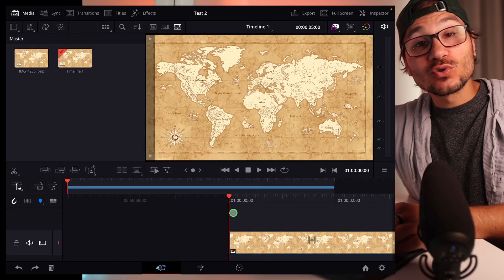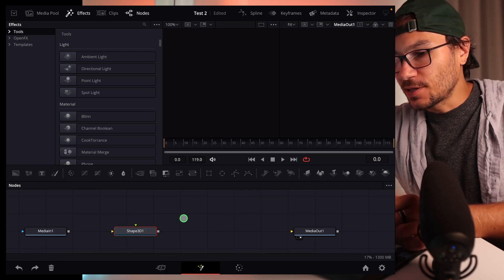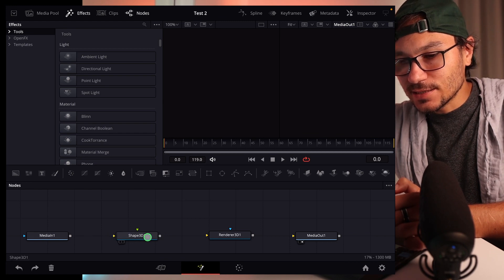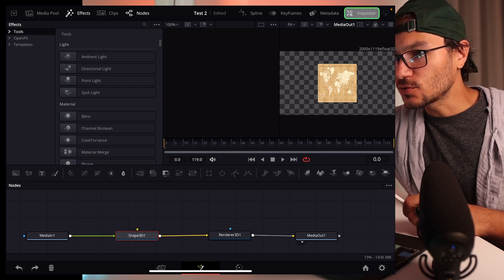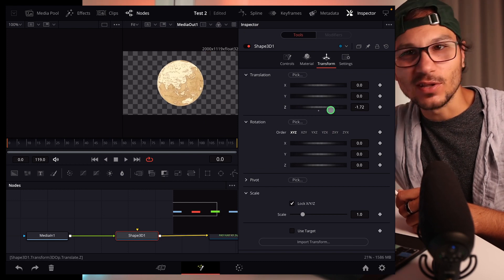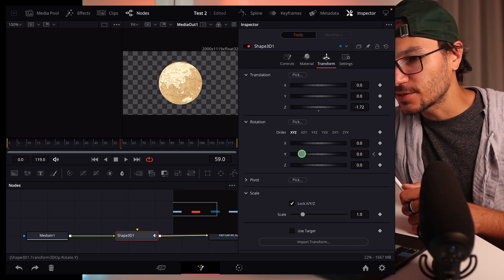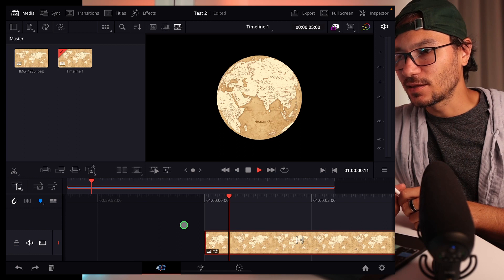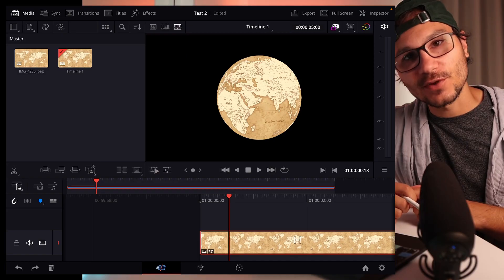How To Create a SIMPLE 3D GLOBE Animation in DaVinci Resolve iPad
In this Video i show you how you can create a simple 3D Globe Animation in  DaVinci Resolve for the iPad Pro.